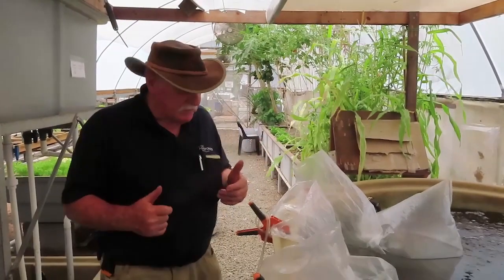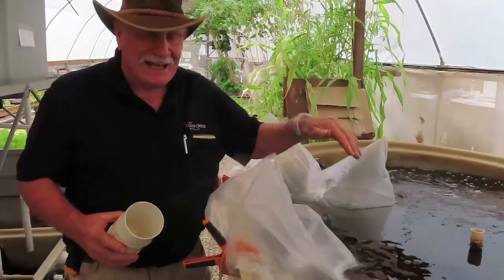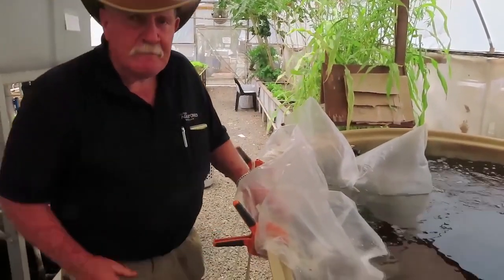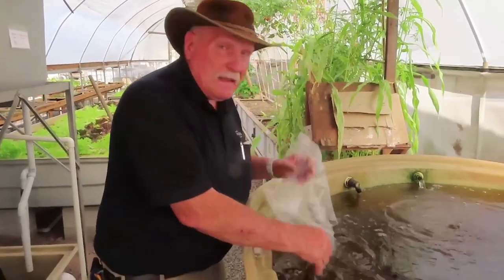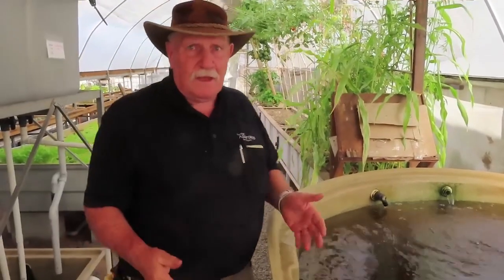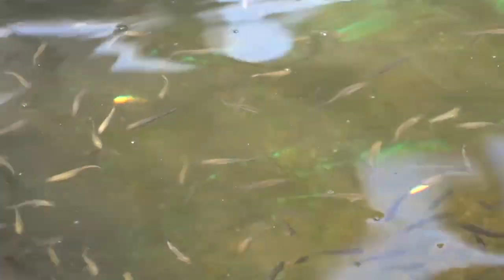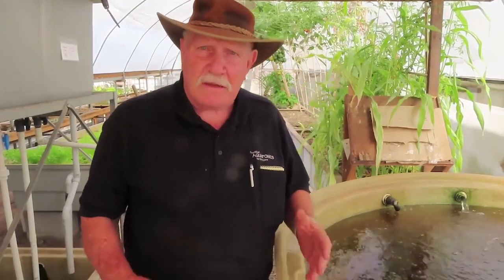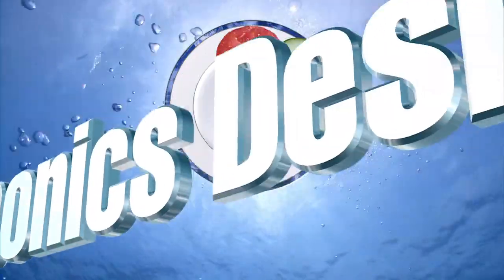Murray Releases 300 new fish into the Aquaponics system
Releasing 300 new fish into the Aquaponics system, step by step.